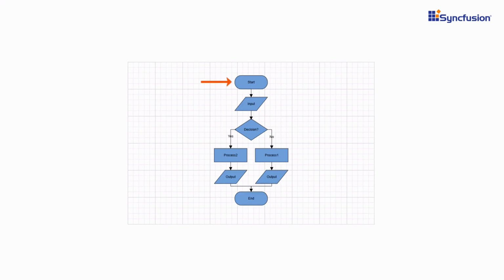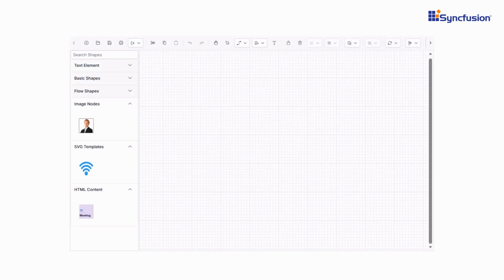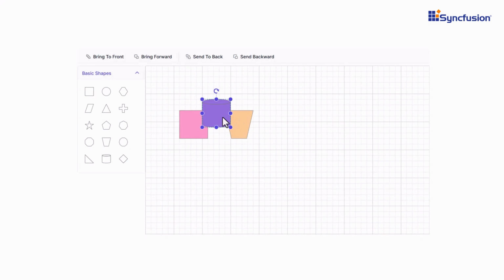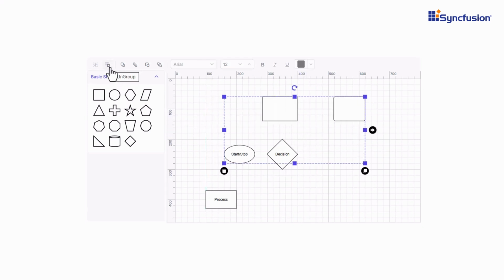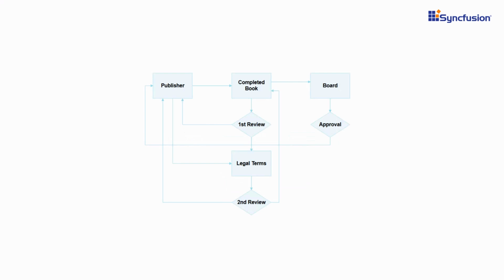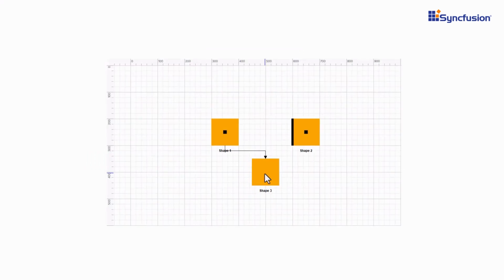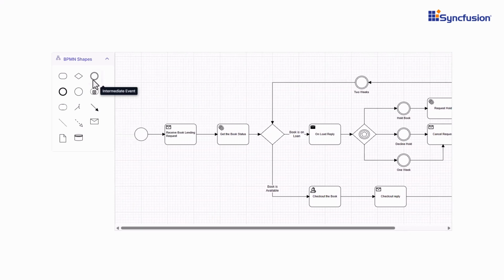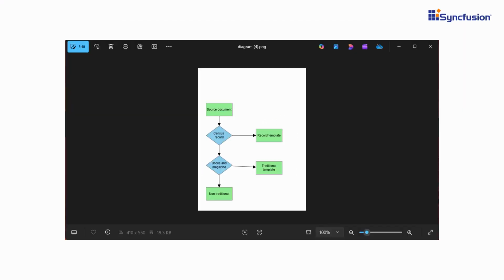Angular Diagram: The Ultimate Feature Walkthrough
In this video, you will learn about the features of the Syncfusion® Angular Diagram component, a versatile tool for creating interactive diagrams in Angular apps.

The Diagram component lets you visualize, create, and edit diagrams like flowcharts, organizational charts, and mind maps with ease. You can add nodes and connectors—the core building blocks of any diagram—and customize them with shapes, images, SVG templates, or even HTML content. Connectors can be straight, orthogonal, or curved, and can be styled with arrowheads, line jumps, and custom patterns.

You can interact with every element: select, move, resize, rotate, or flip nodes, and adjust connector routes by dragging handles. Organize your diagrams using containers, groups, and swimlanes for structured layouts. Add annotations like text, images, or HTML to nodes and connectors, and use ports for precise connection points.

The component supports advanced features like constraints for behavior control, data binding to JSON or APIs, and automatic layouts for organizational charts, mind maps, and hierarchical structures.

Enhance usability with gridlines, rulers, snap-to-grid, panning, zooming, and an overview panel. Add tooltips, customize styles, and apply built-in themes like Fluent, Tailwind CSS, or Bootstrap. Accessibility features include keyboard navigation, RTL support, and localization.

You can export diagrams as images or SVG, print selected regions, and even generate them from text using AI or Mermaid syntax. With responsive designs and cross-platform availability, the Angular Diagram component makes building professional diagrams effortless.

The Diagram is also available on other platforms like Blazor, JavaScript, React, Vue, ASP.NET MVC, and ASP.NET Core.